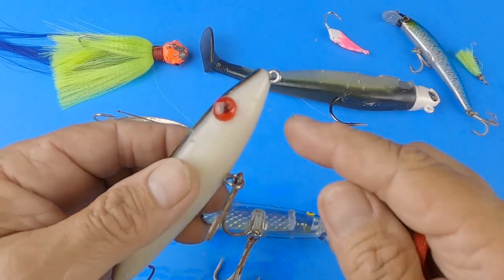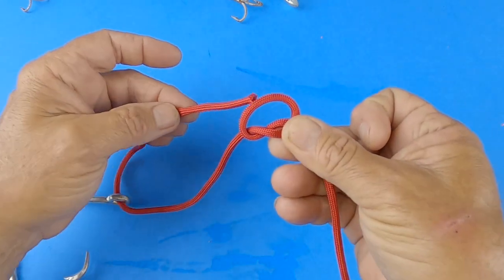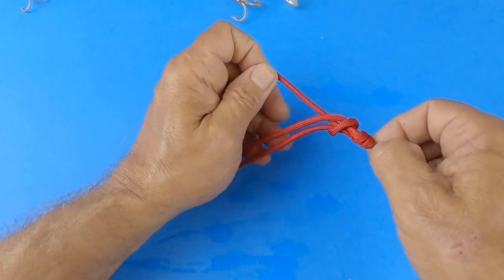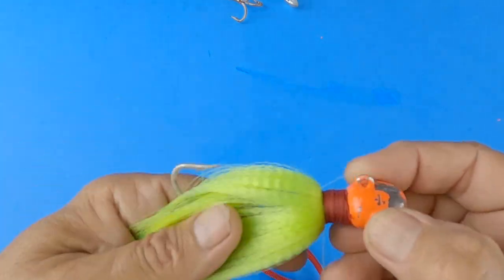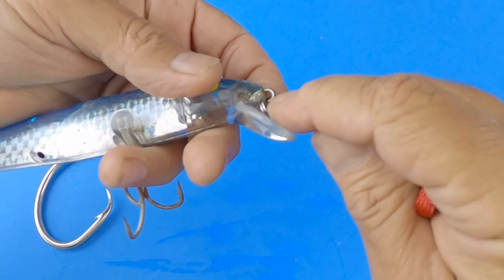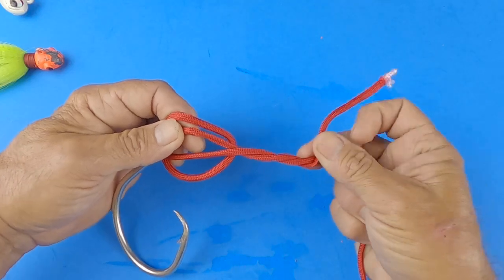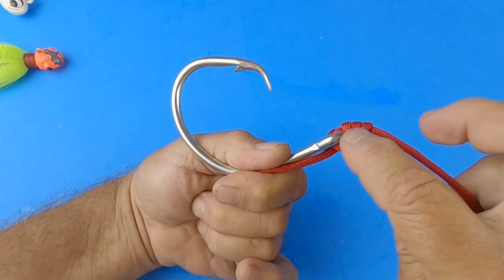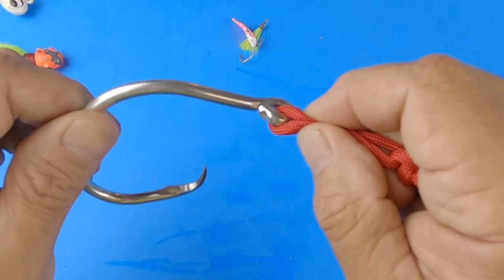2 Best Knots For Tying on Lures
I use these two fishing knots all the time for tying lures to mono or fluorocarbon line. They are easy to learn, very strong, can be tied fast and are the best.

Both are good for:
1. Topwater lures
2. Jigs
3. Spoons
4. Jerk Baits
5. Swimbaits
6. Paddle Tails
7. And many other fishing baits

The Trilene Knot is the strongest of the two. The no slip loop method of tying on lures provides additional abrasion protection and allows the bait to have more action.

Fishing Rod
Mono Leader Line

radreelingfishing@gmail